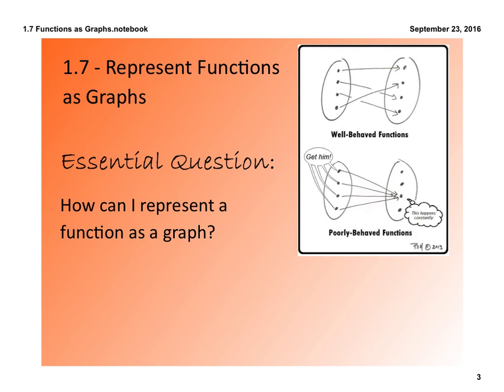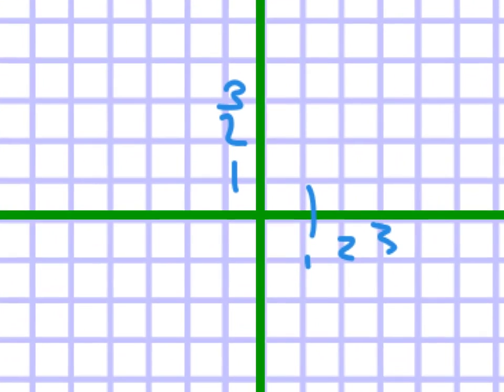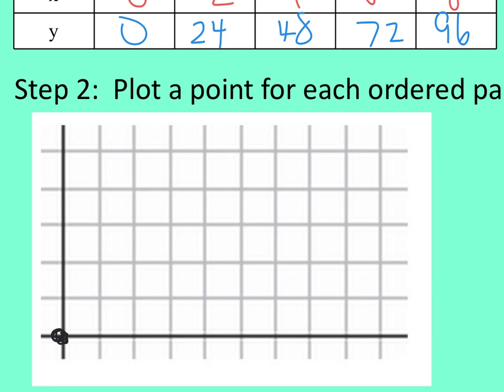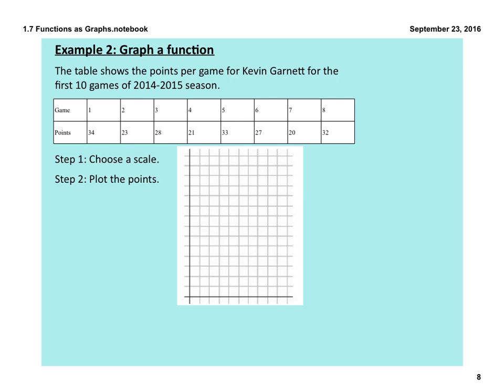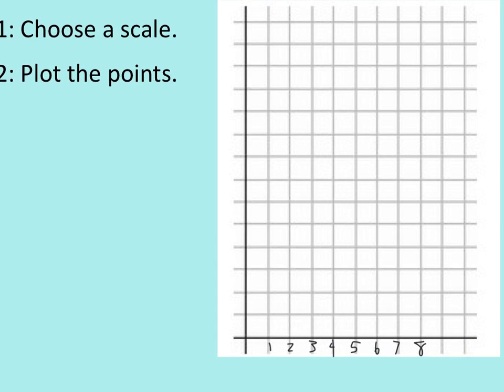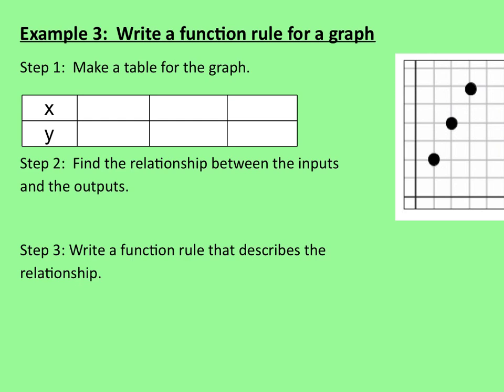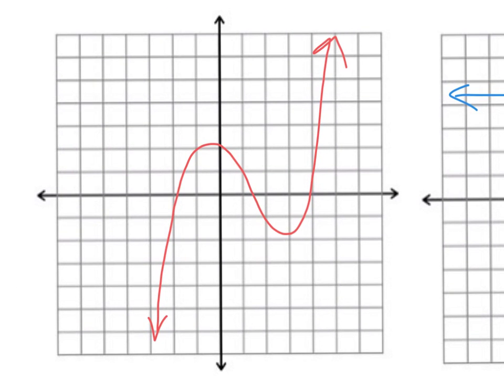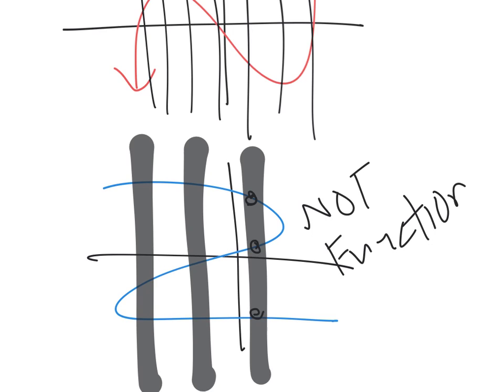1.7: Functions as Graphs